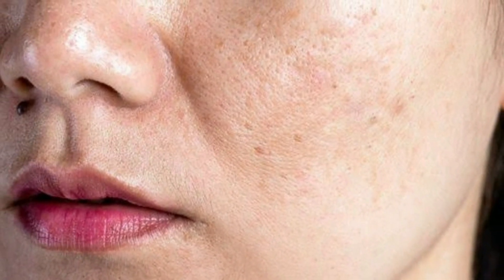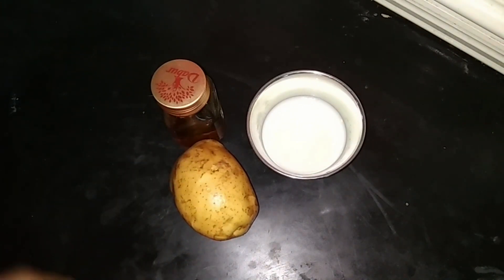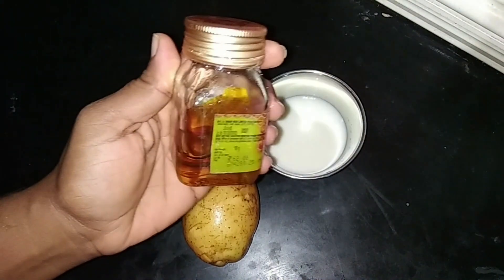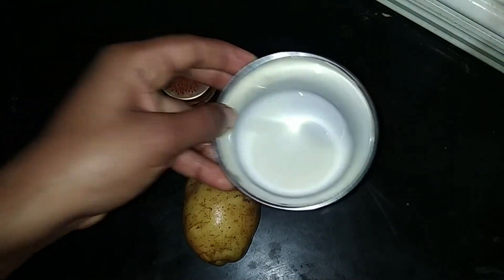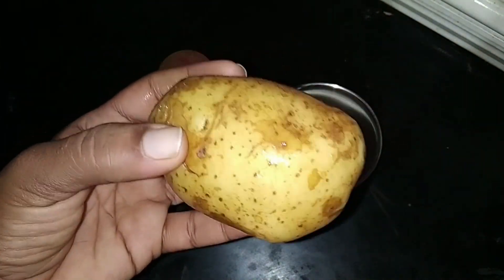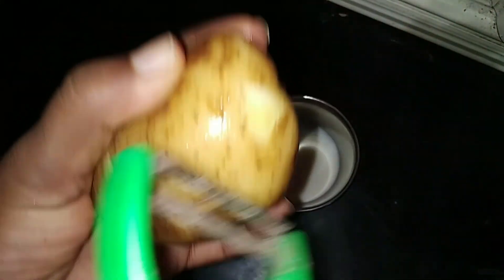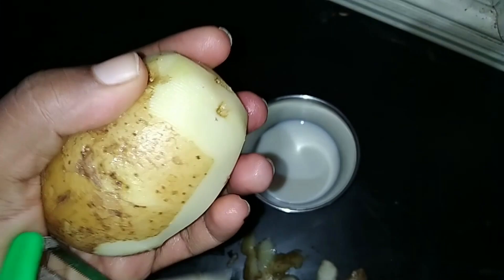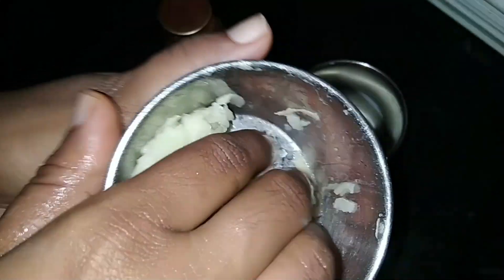മുഖത്തു പോര് പോലെ വരുന്ന പിഗ്മെന്റെഷൻ മാറ്റാം ഈസിയായി